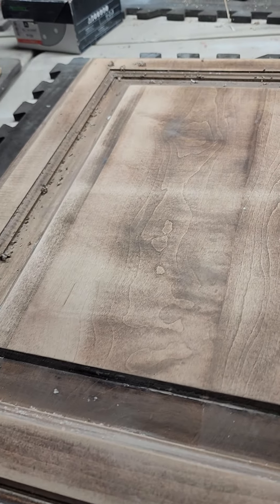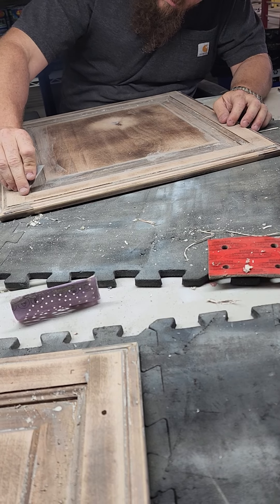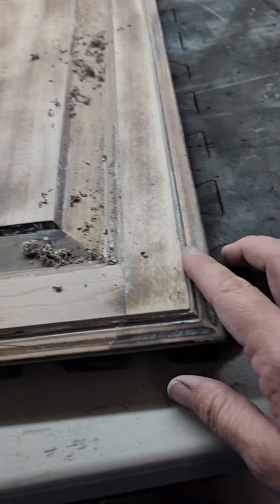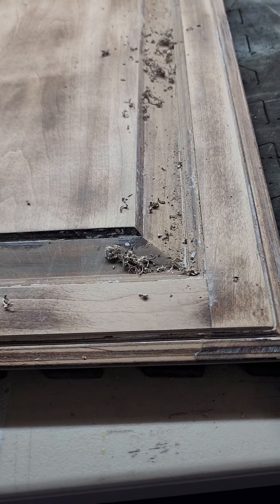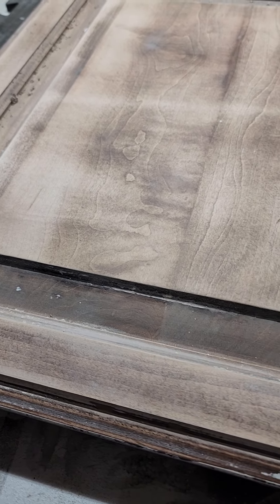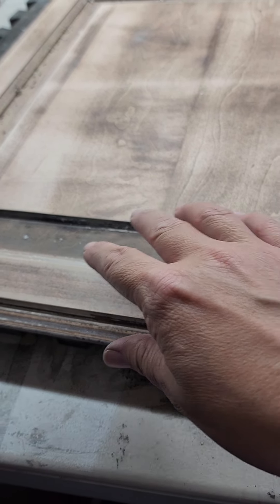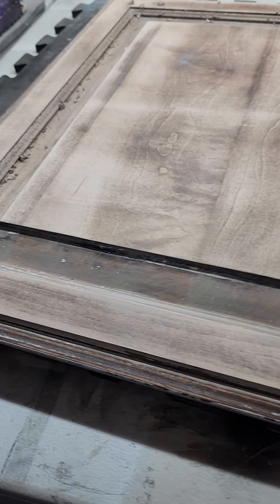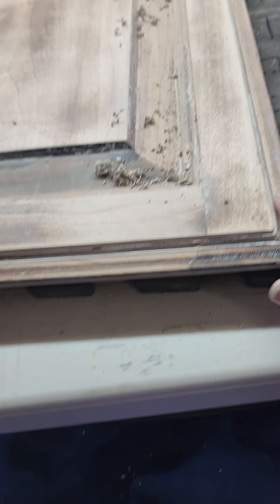Why We Rarely Strip Cabinets and Why New Doors are Recommended If Stripping Is Needed